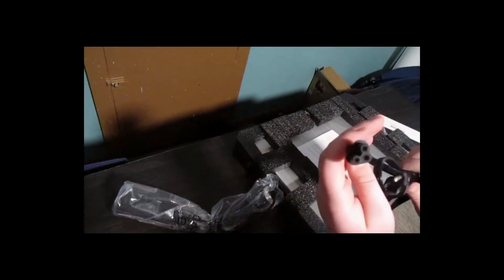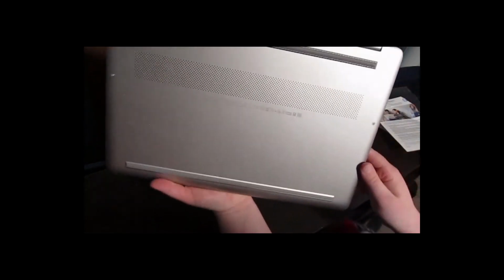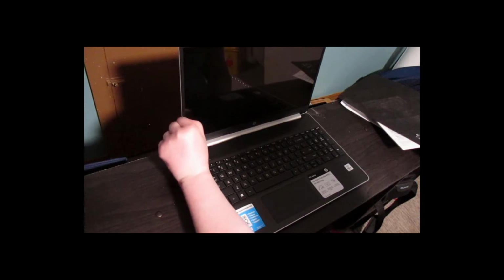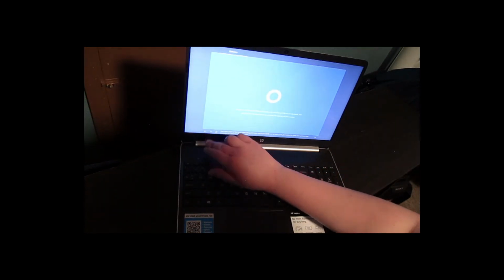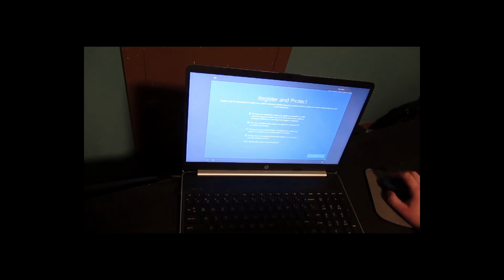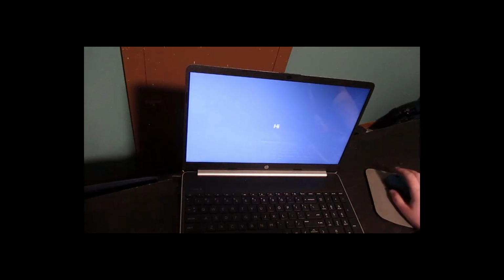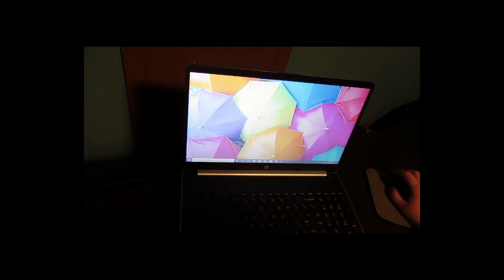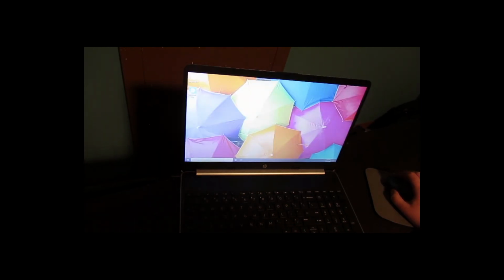HP Laptop Unboxing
Opening my new computer! Time to upload some videos ^_^
 Here is a link if you are interested.